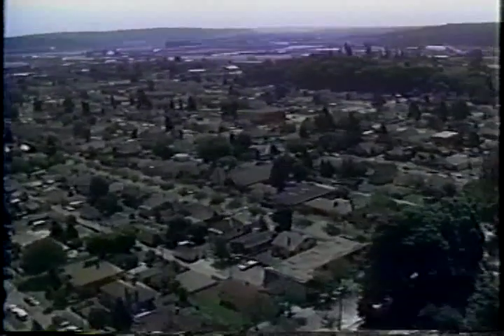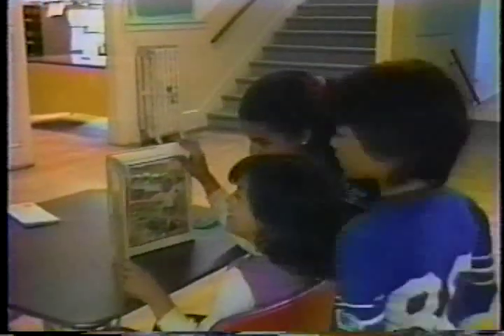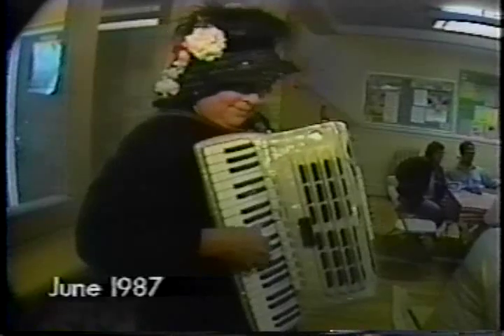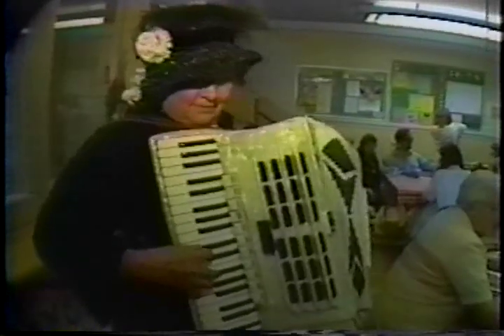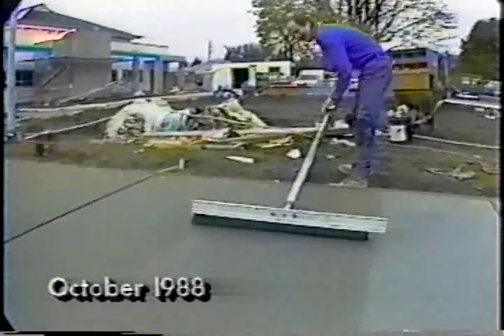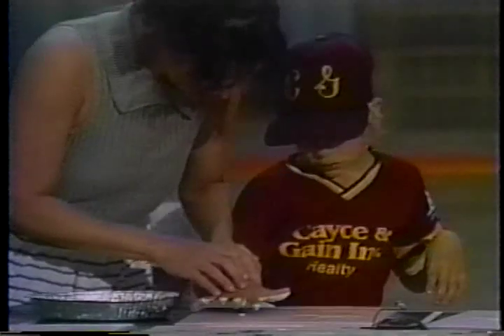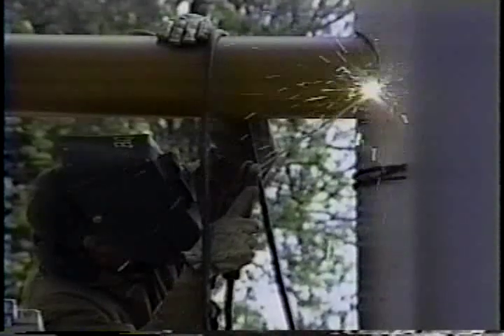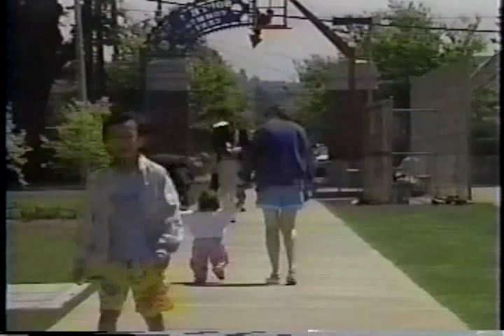1989 - Ginny Ruffner, South Park Public Art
KING 5 TV   Public Art,  South Park Community Center,  Seattle